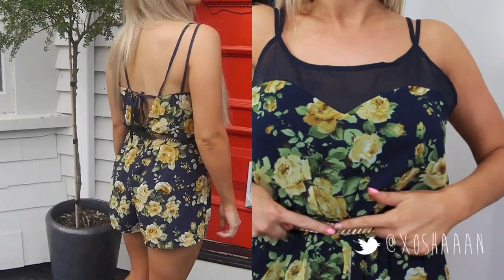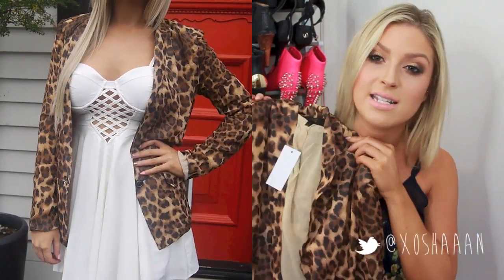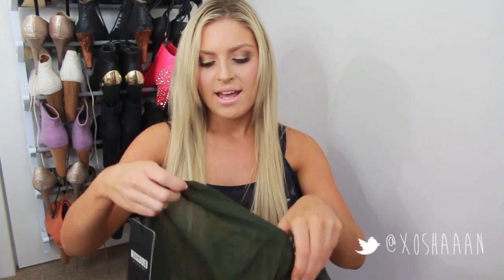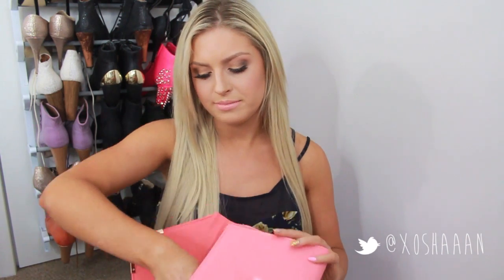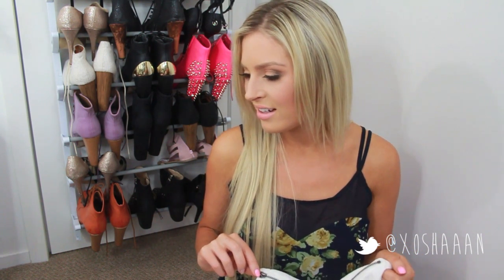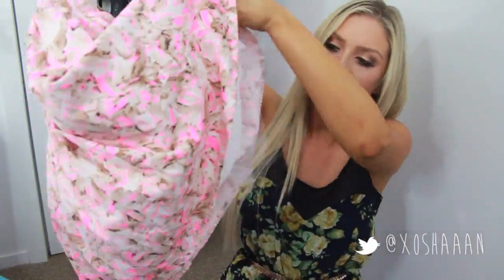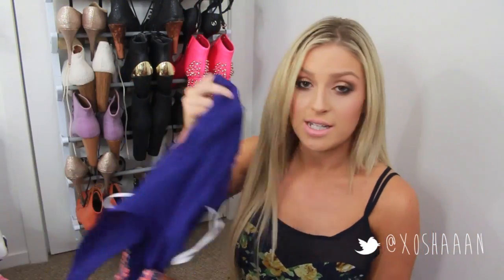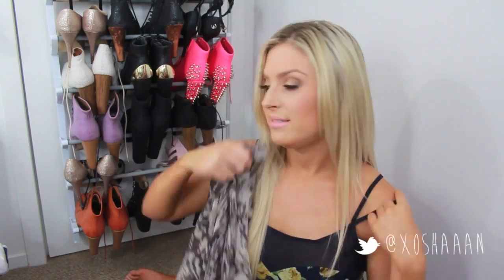HUGE Spring Clothing & Accessory Haul! ♡ Some Favorite Online Stores!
I went CRAZY shopping. Do you like my hauls?! Let me know :)

As I said in the video, I can't remember each shop but these are the ones I shopped on:

♡ More Shaaanxo Videos! ♡

Camera I used to record this video: Canon EOS 60d, 50mm Lens
Editing: iMovie